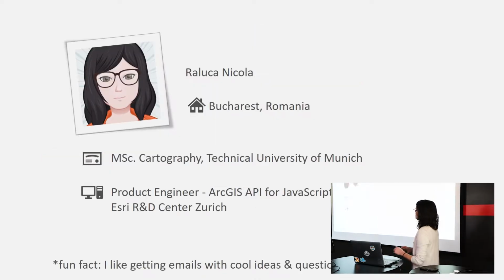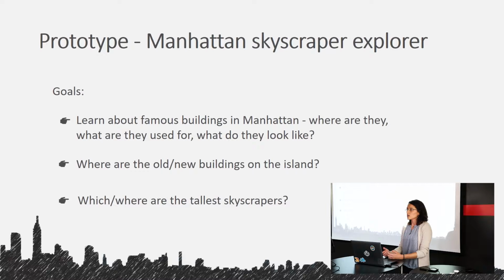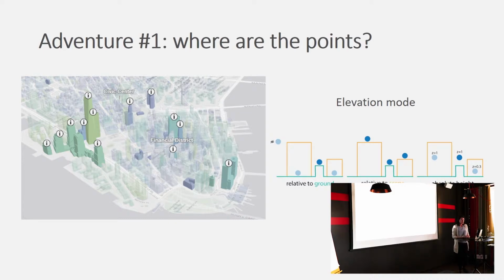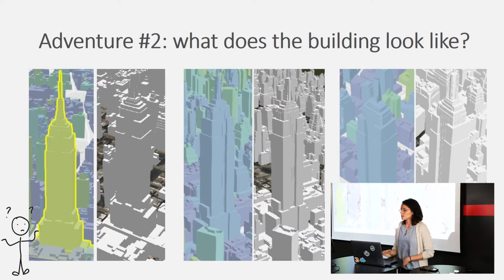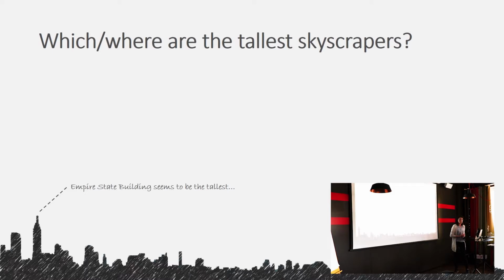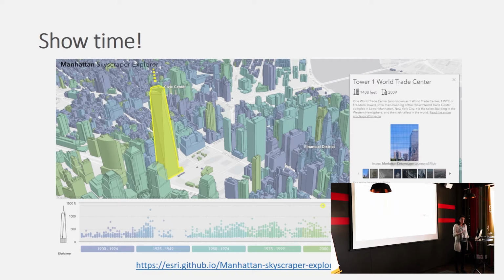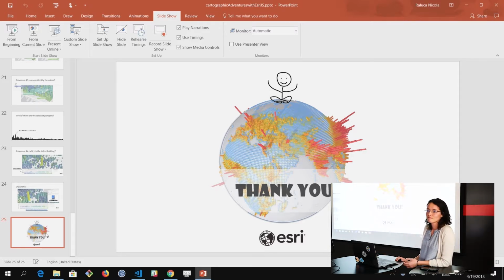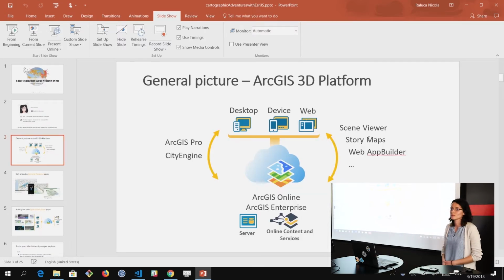CEUM 2018 - Cartographic Adventures in 3D with Esri's JavaScript API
Zurich, April 19 2018

These are the video recordings of the 2nd CityEngine User Meeting, organized by vrbn.

Presentation 9:
'Cartographic Adventures in 3D with Esri's JavaScript API'
Raluca Nicola, Esri R&D Center Zurich

Big thanks go out to the sponsors, who made it all possible:
Esri Inc. | Esri R&D Center Zurich
Esri Europe
Esri Switzerland